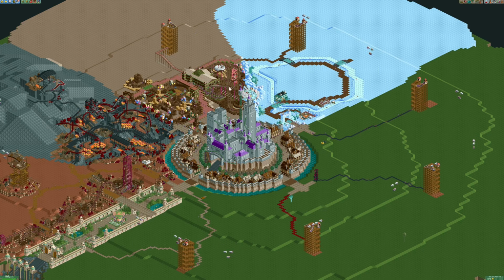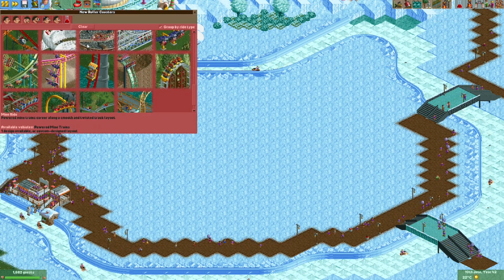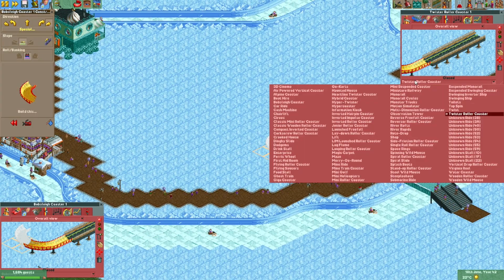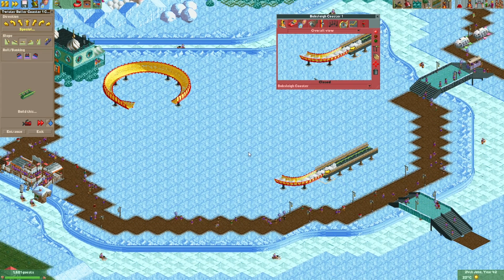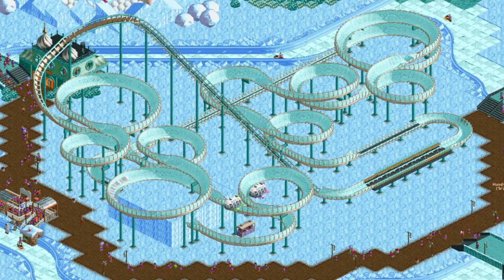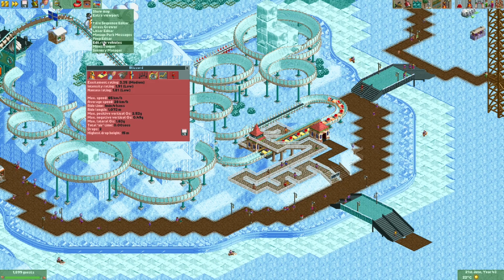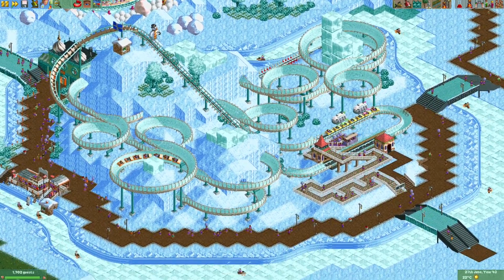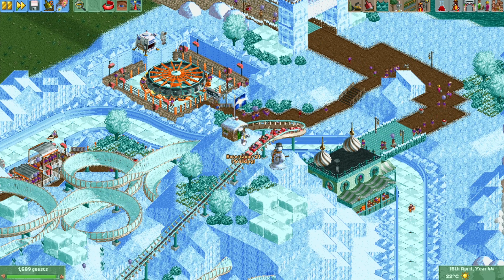Imagination Megapark Episode 12: Launched Bobsled!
Hey everyone! In this episode of Imagination Megapark I continue on the Frozen Fields area of the park! In this episode I create a bobsled coaster, and to spice it up I also gave it a launch!